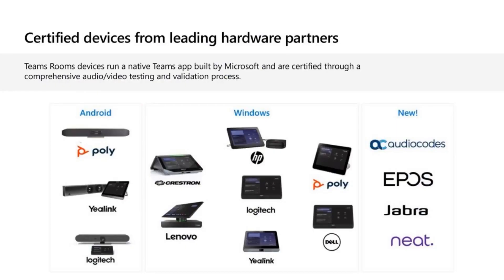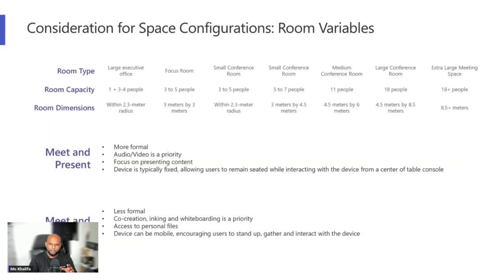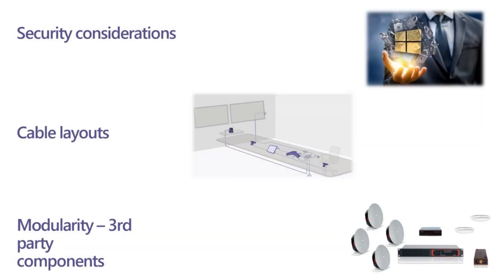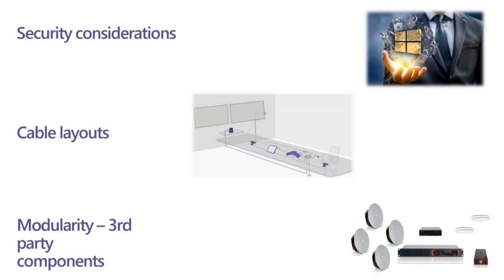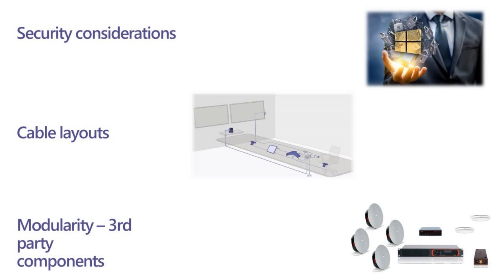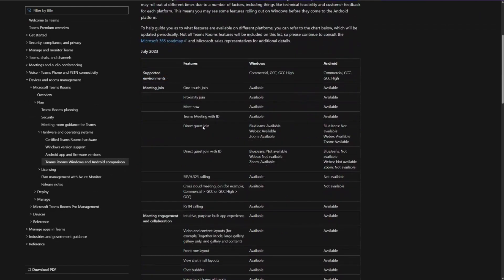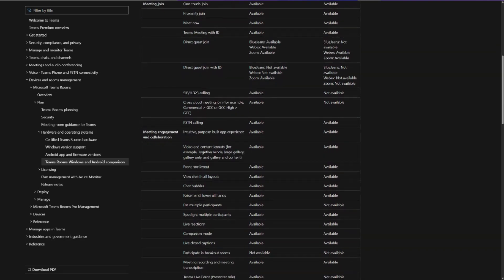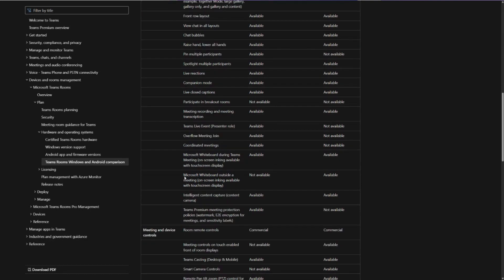Teams Rooms on Android or Windows? | Mo Mondays Ep.19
Mo is back and so are his twins! This week Mo discusses the most commonly asked question: Teams Rooms on Windows and/or Teams Rooms on Android?